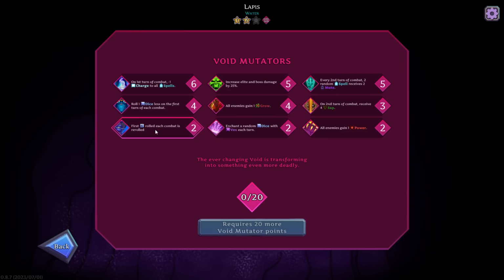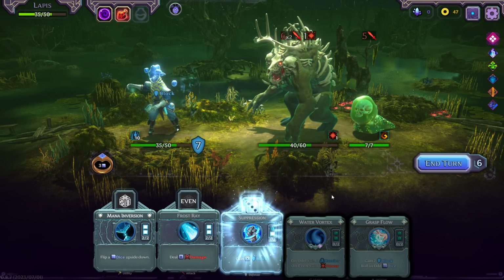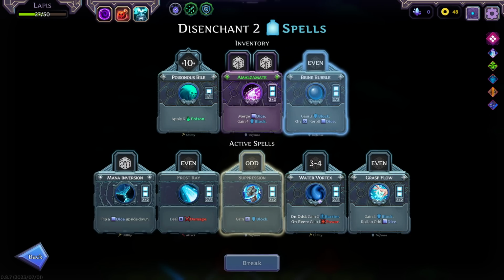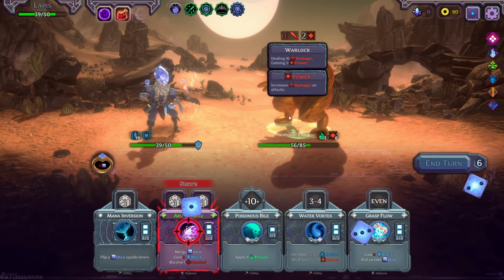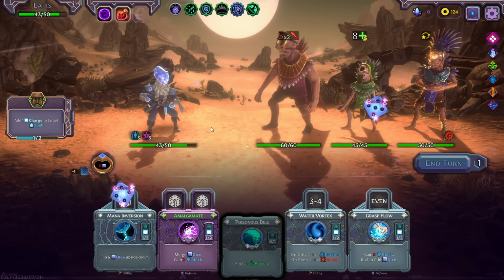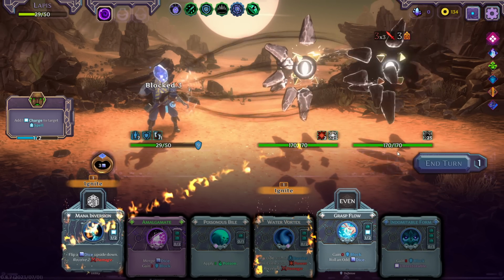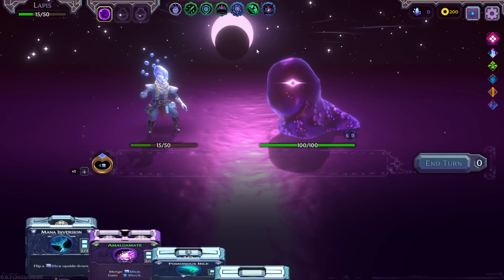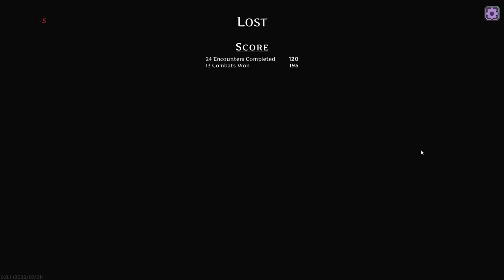INFINITELY Scaling Poison Wall Build!! | Dice-Based Roguelike | SpellRogue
SpellRogue is a turn-based dice roguelike where you roll Mana Dice, spend them to cast powerful spells, gain legendary artifacts, upgrade your spells and experiment with potent combinations to annihilate your foes.